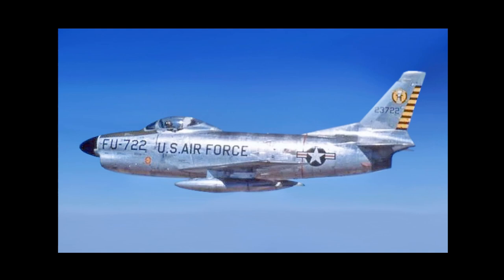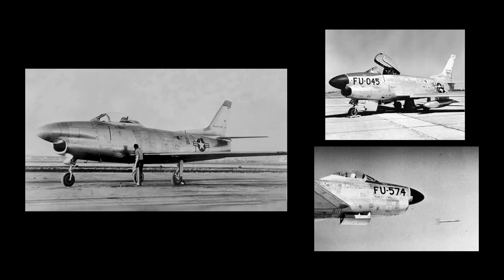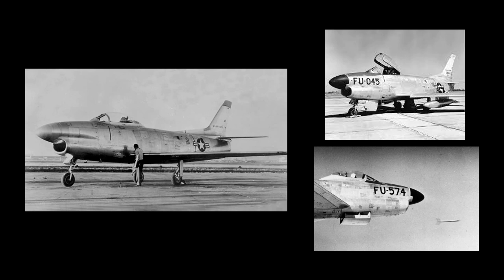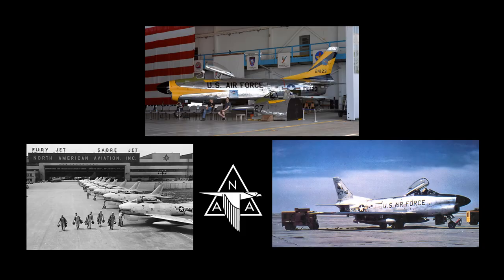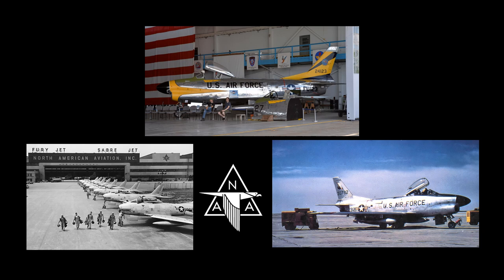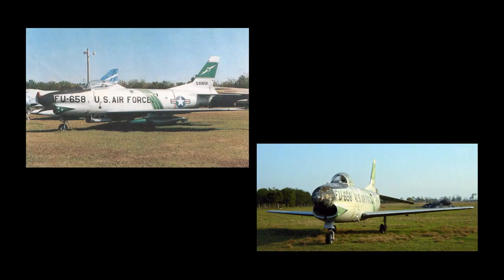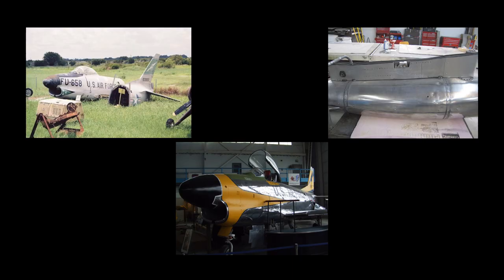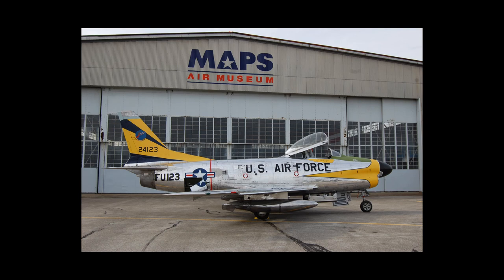F 86D Sabre Dog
This short audio/video presentation introduces you to the North American F-86D Sabre Dog in the MAPS Air Museum collection.